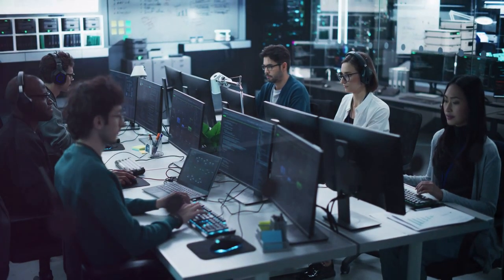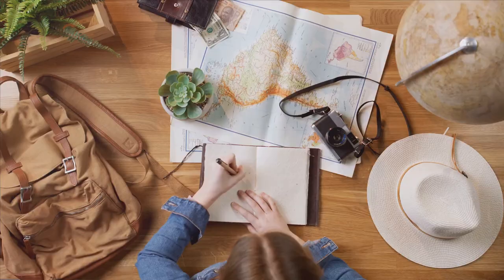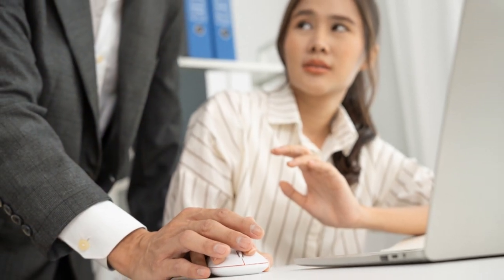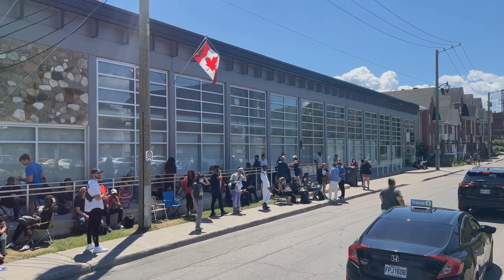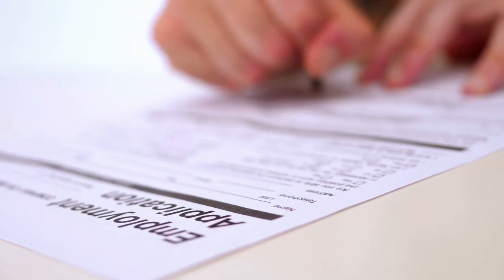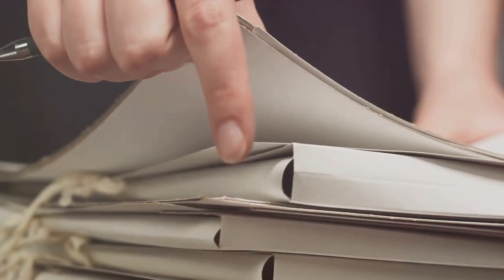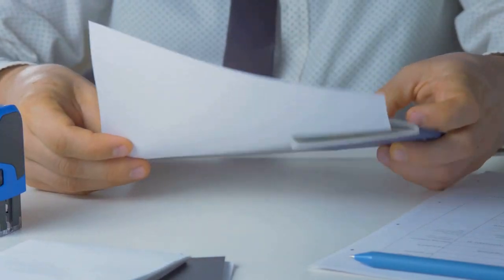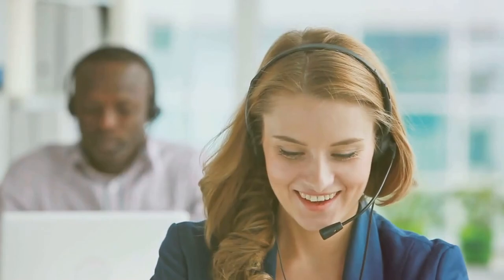Navigating the H-1B Visa Process: Your Ultimate Guide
Navigating H-1B Visa Application Like a Pro, Simplifying the H-1B Visa Process: Expert Advice
H-1B Visa Demystified: Everything You Need to Know, Insider's Guide to H-1B Visa Application Process, Mastering the H-1B Visa Journey: Essential Tips

The H-1B employment visa is a non-immigrant visa that allows U.S. companies to hire foreign professionals in specialized fields. It's designed for jobs that require a high level of expertise, typically in areas like IT, engineering, mathematics, medicine, and education. To qualify, the foreign worker must have a relevant degree or equivalent experience in the specialty occupation.

Key aspects of the H-1B visa include:

Employer Sponsorship: A U.S. employer must sponsor the applicant, filing a petition on their behalf.
Annual Cap: There is a yearly limit on the number of visas issued, with a cap of 65,000 plus an additional 20,000 for applicants with advanced degrees from U.S. institutions.
Lottery System: Due to high demand, a random lottery system is often used to select applicants once the cap is reached.

Temporary Status: The H-1B visa is initially granted for up to three years, with the option to extend it for up to six years.
Pathway to Residency: In some cases, H-1B visa holders can apply for permanent residency (green card) while working in the U.S.

The visa benefits U.S. employers by allowing them to bring in global talent for roles that are hard to fill domestically. For the foreign worker, it provides an opportunity to gain valuable U.S. work experience and potentially settle in the country long-term.

If you're navigating the H-1B visa process, this ultimate guide is a must-watch. Learn everything you need to know about the H-1B visa application process and immigration laws.